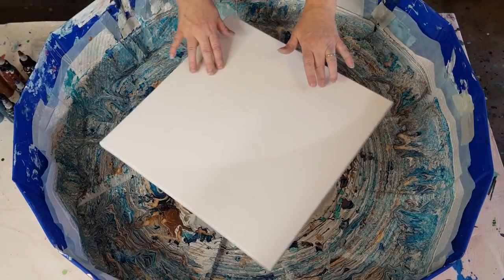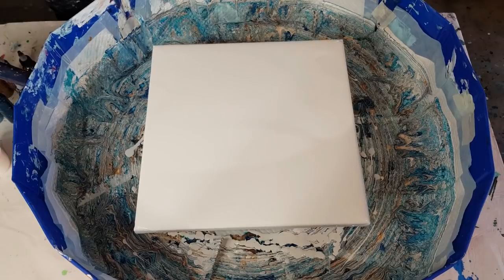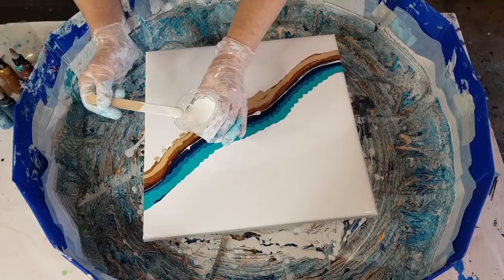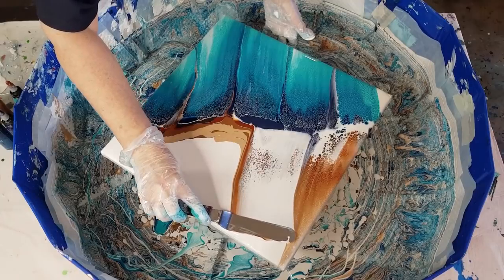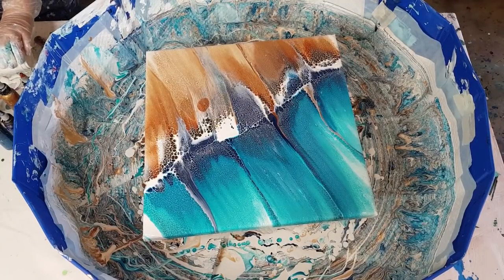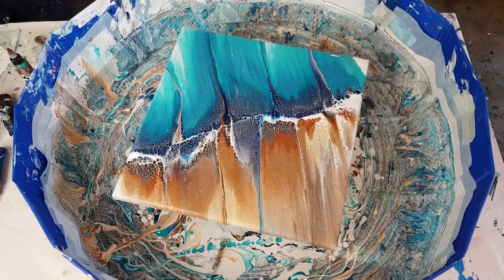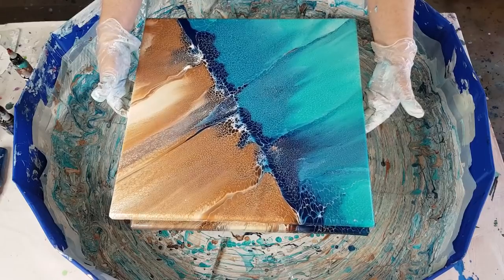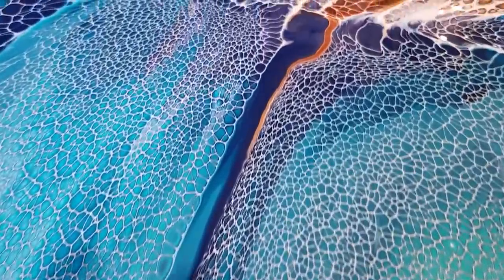#795 My Best Beach Pour Using Sheleeart Bloom Recipe To Swipe And Spin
Swipe with bloom recipe